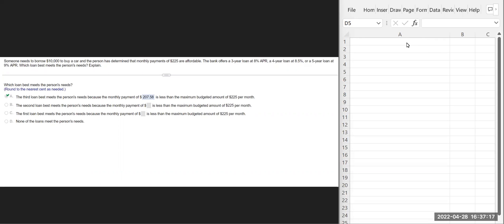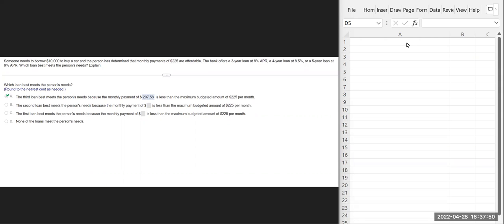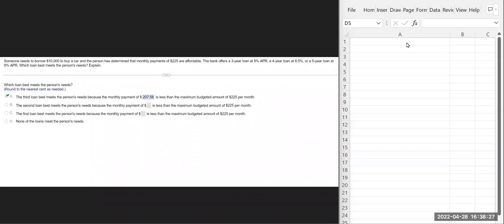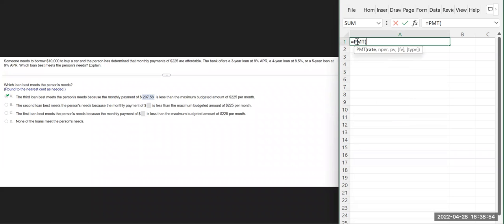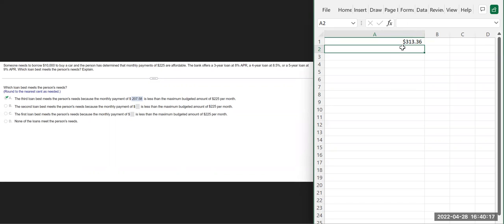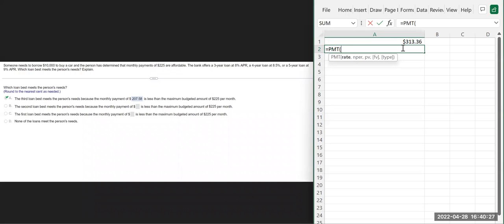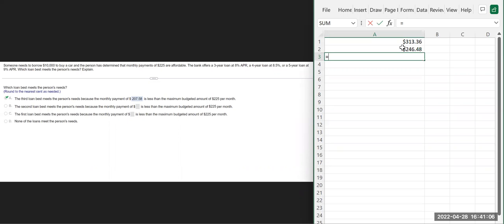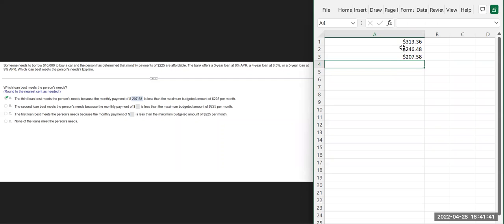Monthly Loan Amount using excel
Using Excel's PMT Function